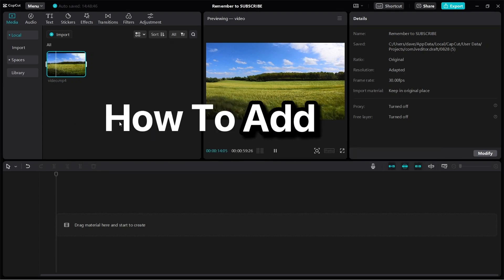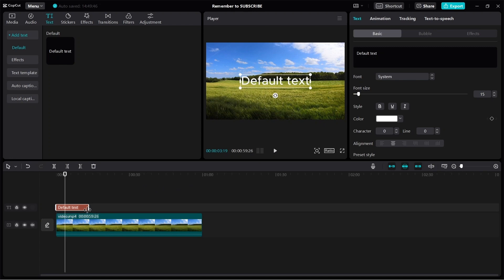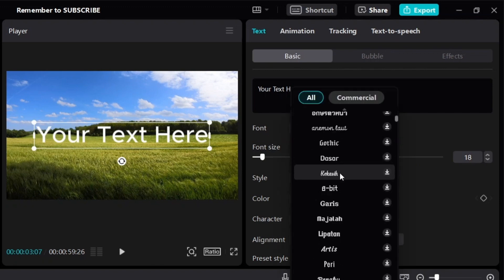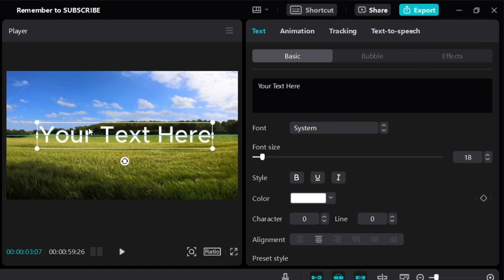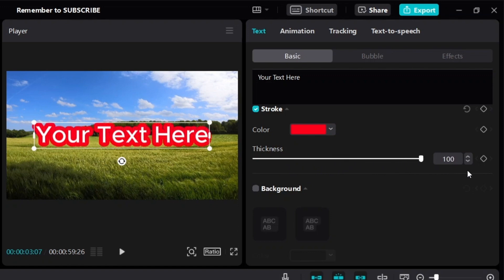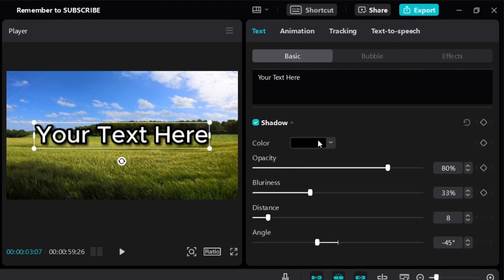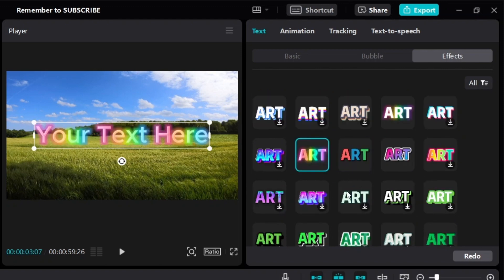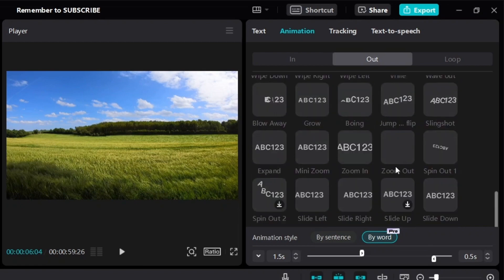How to Add Text in CapCut PC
How to Add Text in CapCut PC. CapCut text tutorial. How to add text in CapCut. CapCut text tutorial.
How to make 3d text in CapCut. How to edit text in CapCut. How to do text on CapCut. How to get cool text on CapCut. How to add text on CapCut.

How to make text shake in CapCut. How to make text move on CapCut. 3d text CapCut. CapCut text animation tutorial. How to make text glow in CapCut. How to make glowing text in CapCut. How to do cool text on CapCut. How to make cool text on CapCut.